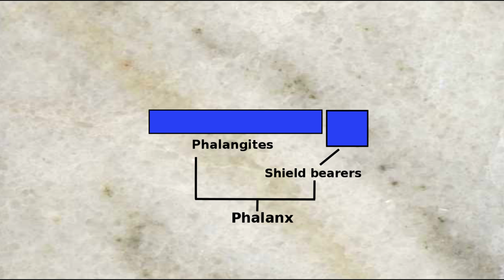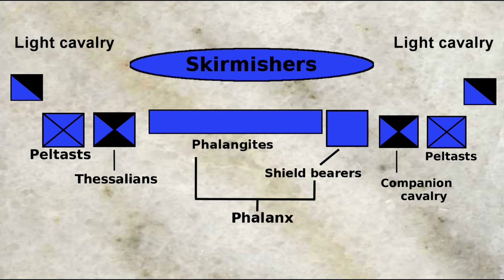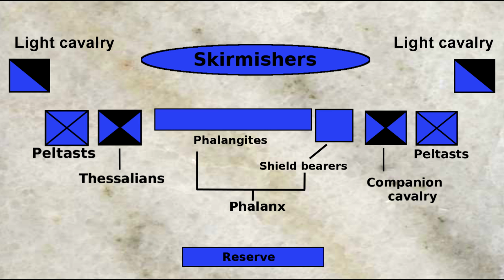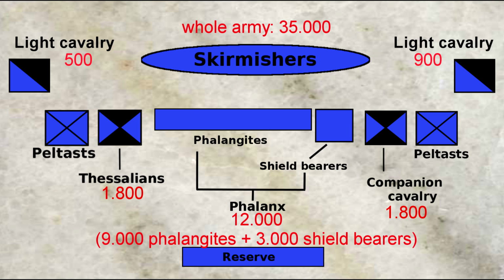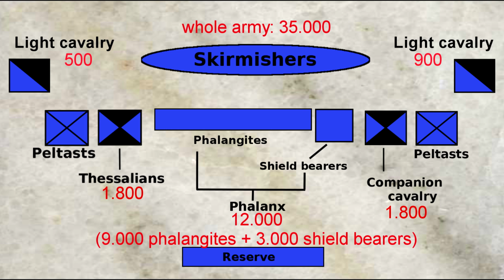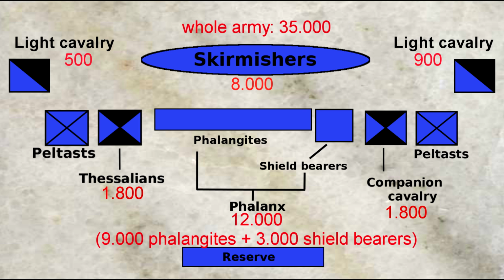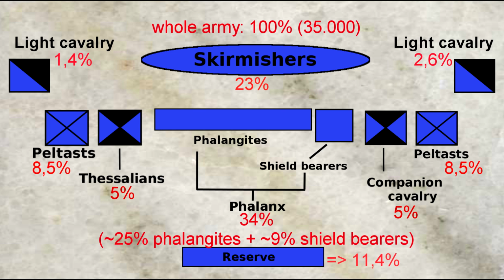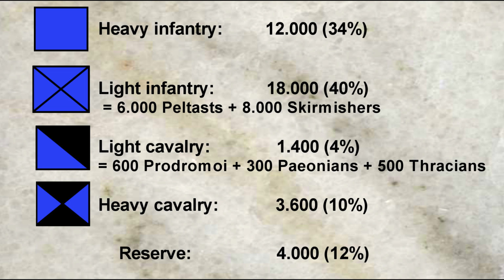Ancient Macedonian Army: Tactical Overview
Let us put the pieces together, in here I will explain the size and ratio of the troops. Also I will cover their core deployment and tactic, which can be found in the army under Phillip II and Alexander the Great thru most of their history.

Keep in mind that this is a presentation to give you an understanding for the principal functions of this army and not an illustration of an actual battle, for those you have to alter the army because every battle is under different circumstances.